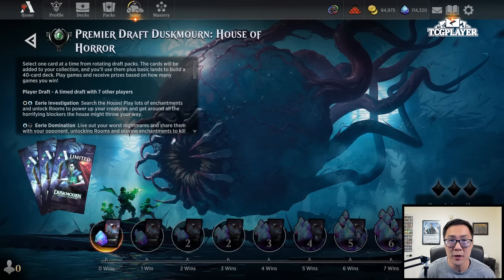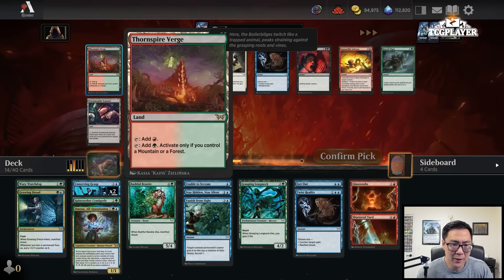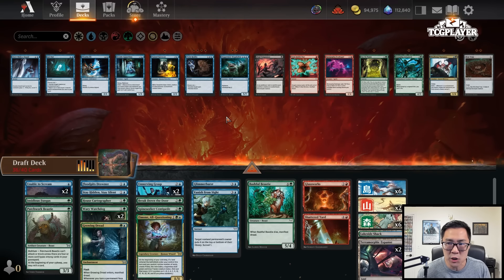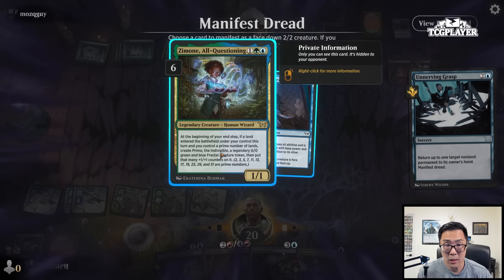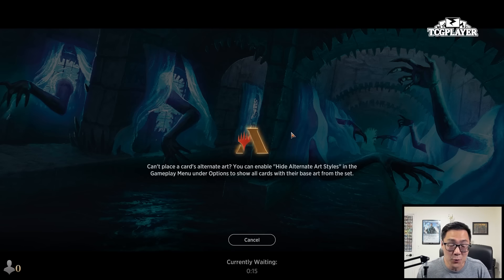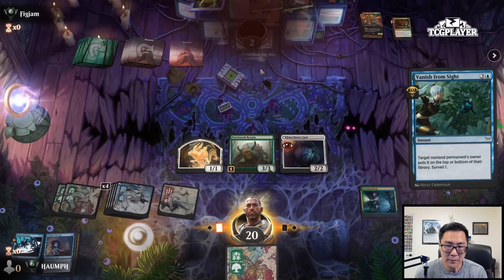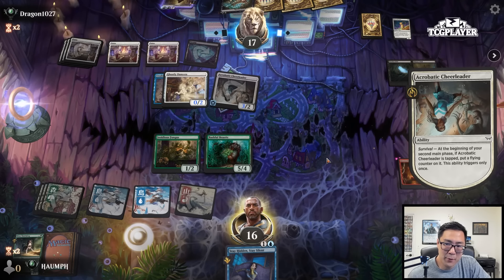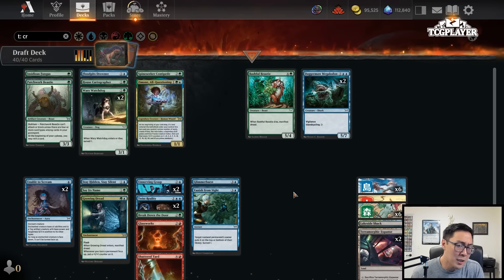Prime Time With Zimone! | Duskmourn Draft | MTG Arena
It doesn't take a genius to see just how powerful Zimone is. She's highly problematic as you either need to kill her, which still leaves them with a creature or she'll start creating even bigger tokens that take over the game. Take notes as we calculate how to dismantle our opponents.

TCGplayer - TCGplayer is your trusted source for all trading card games in the USA. International shipping for sealed product also available. Click the link below to shop for all your TCG needs!
Edge - Level up your game with Edge! Edge offers the highest-quality, educational MTG strategy videos from the best players in the world.
Heavy Play - Heavy Play is the card gaming accessories brand that'll improve your gameplay and game day.